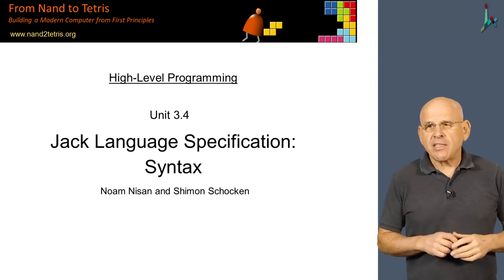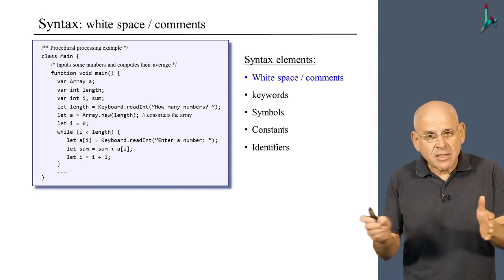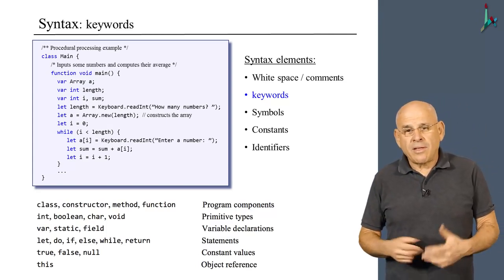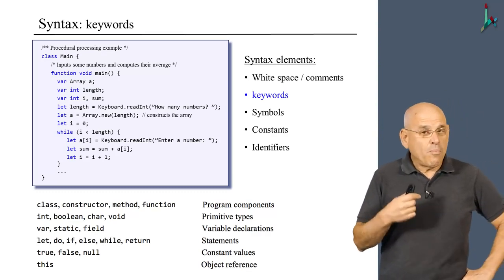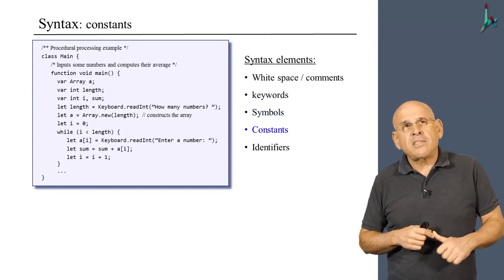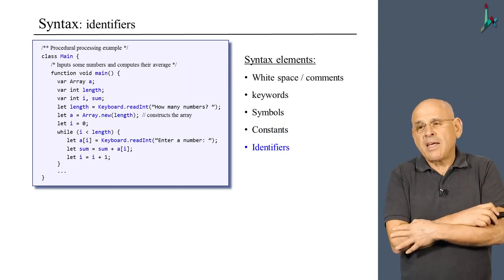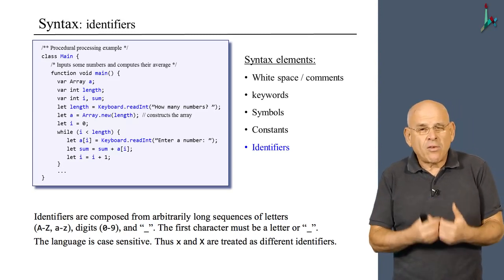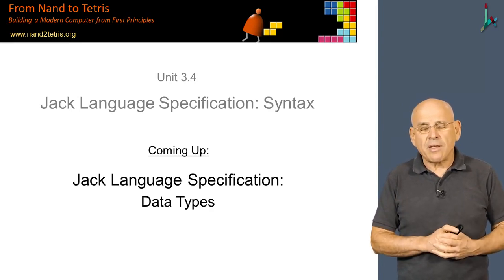[Part 2] Unit 3.4 - Jack Language Specification - Syntax